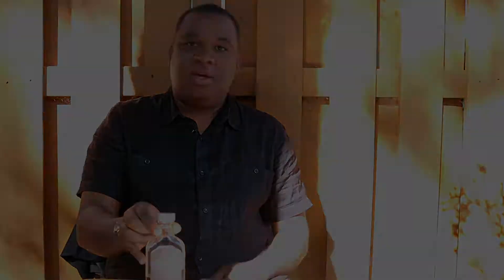FNSHDWSKY_04 - Long Term Review of Joseph Magnus Triple-Cask Finished Whiskey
Joseph Magnus Triple-Cask Finished Whiskey is sourced from Indiana then finished for 6-12 months in Oloroso Sherry, Pedro Ximenez Sherry, and Cognac Casks.